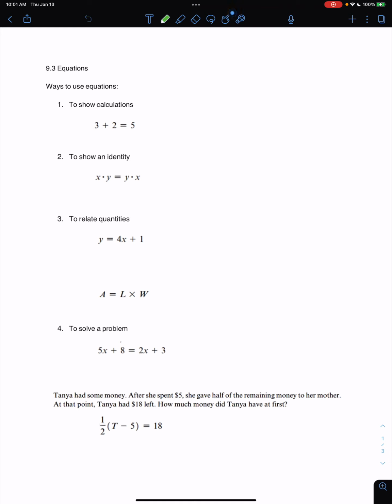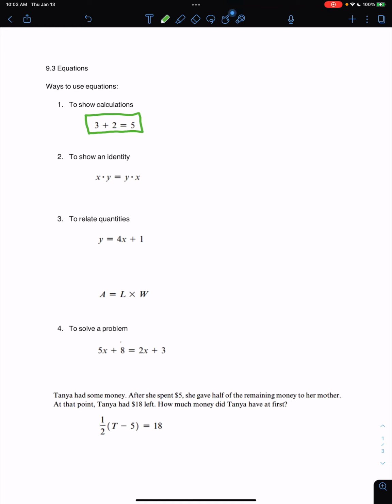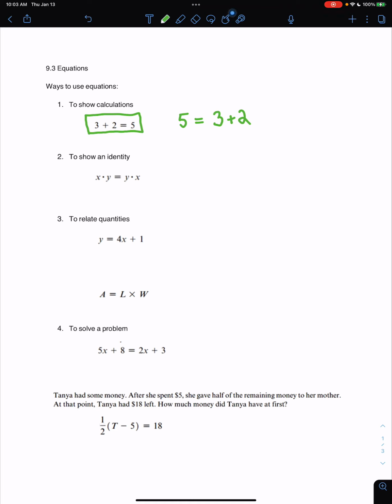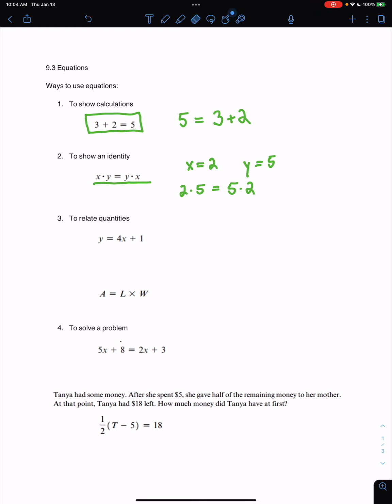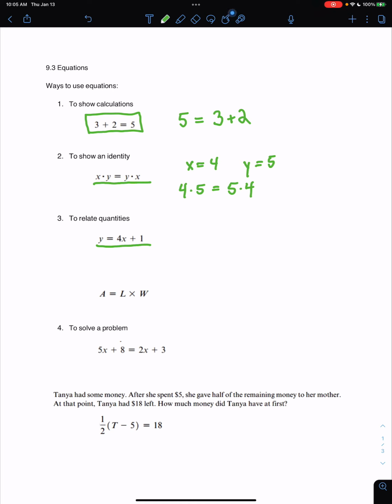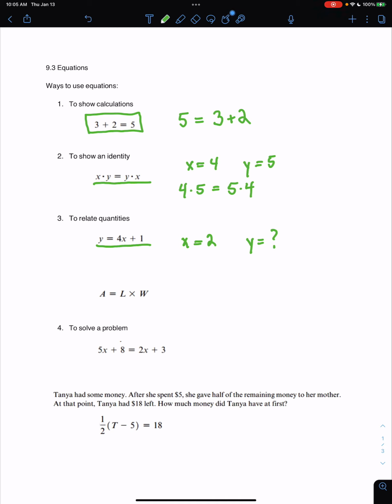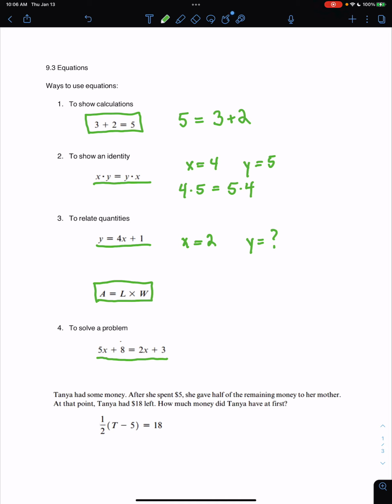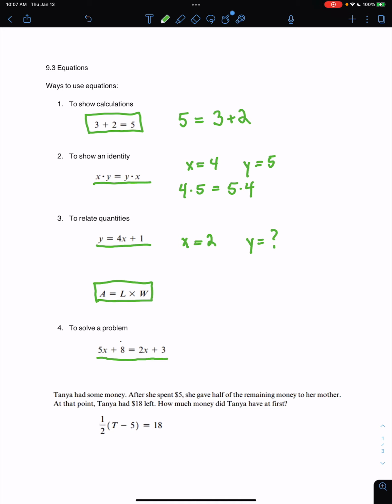9.3 Equations - Part 1